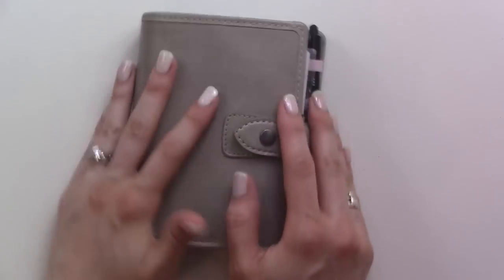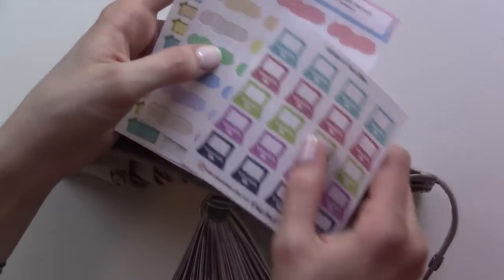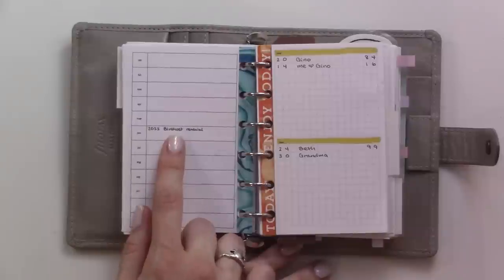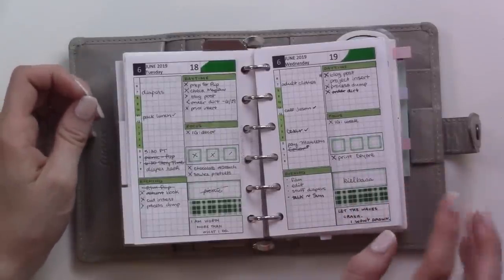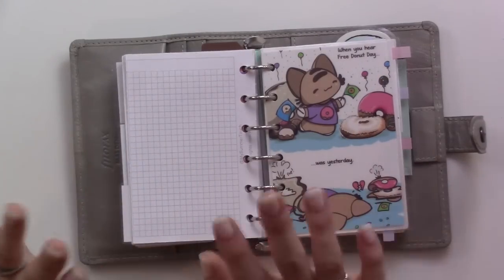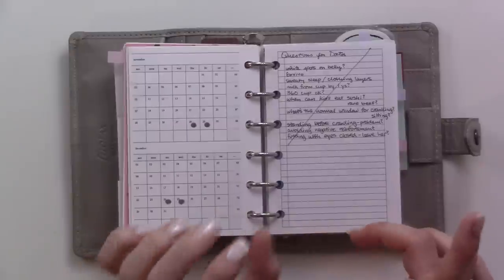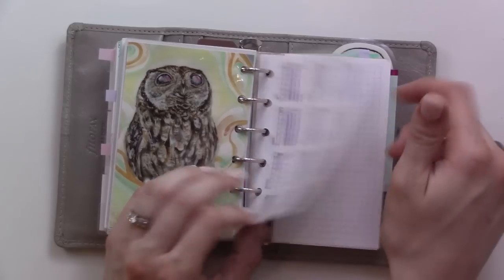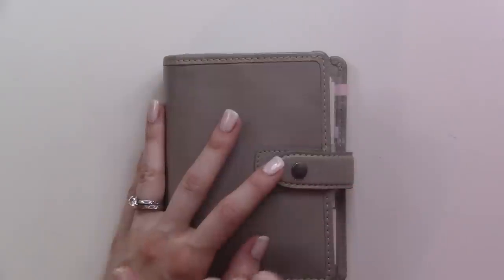Filofax Bujo | June 2019 Flipthrough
A flipthrough of my planner setup for June 2019. Pocket size Filofax Malden bullet journal.